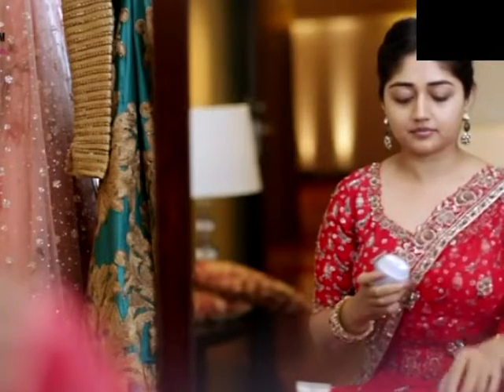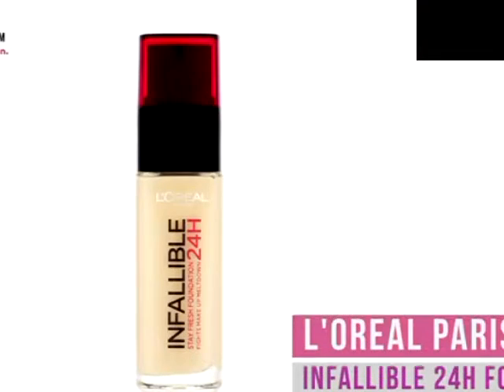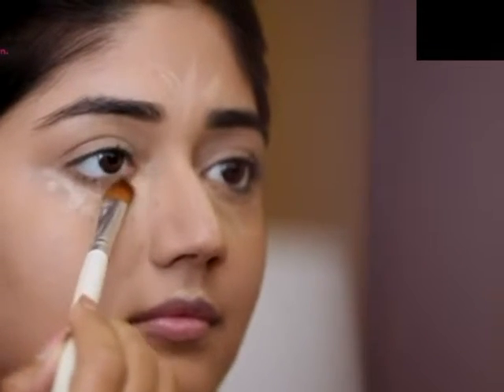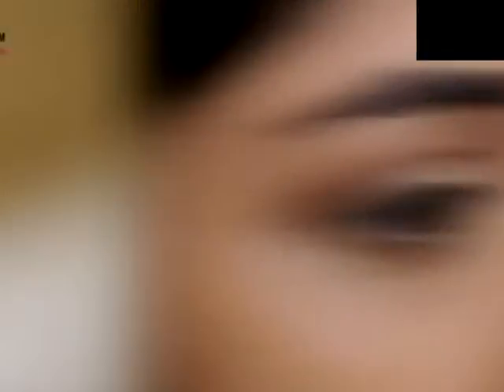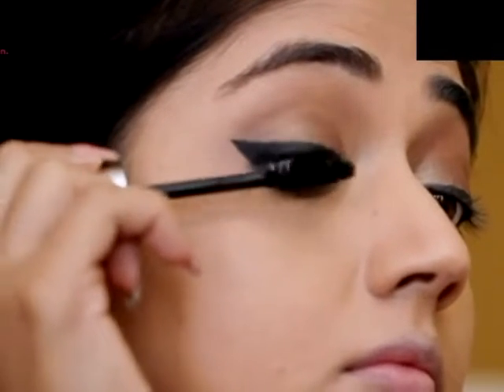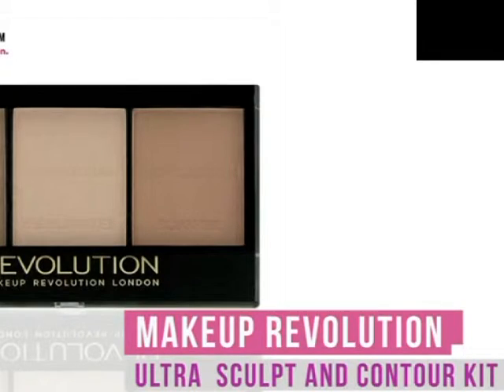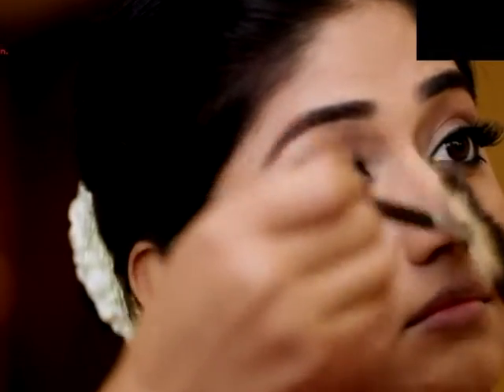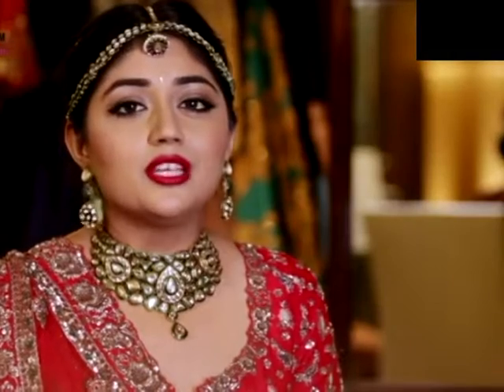Dly Makeup Tutorial Classic Red and Gold Makeup Best Video HD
Doing your own wedding makeup can be daunting but no one knows and understands your face better than you do, All the products used are listed below.